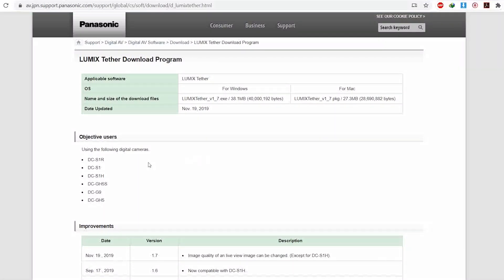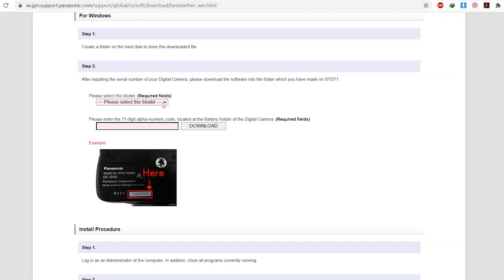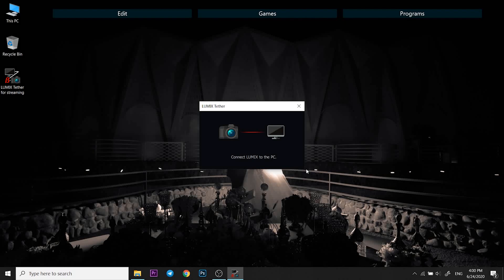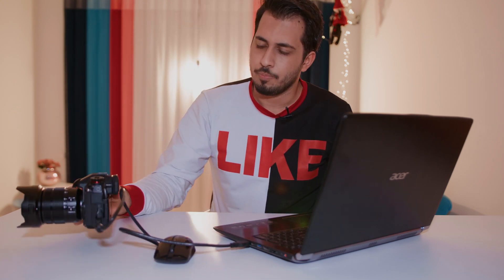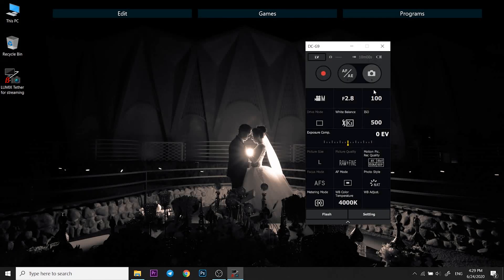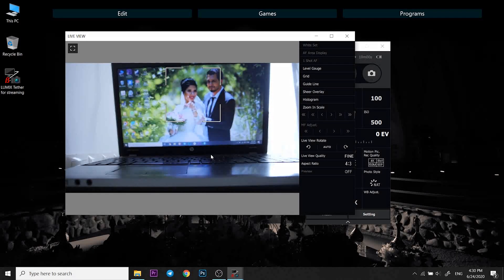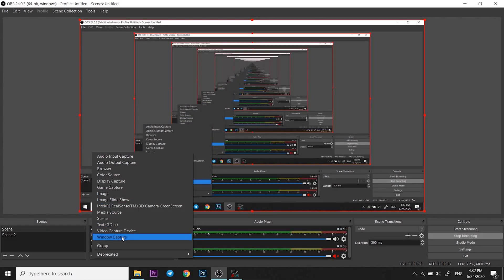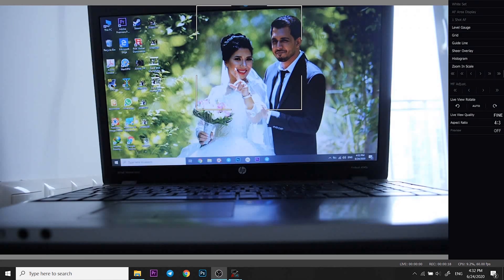How to Use Your Panasonic Camera as A Webcam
Panasonic recently released the Lumix Tether application, which enables the use of their cameras as a webcam on a PC or MAC. In this video, I quickly go through what you need, and how to set it up.